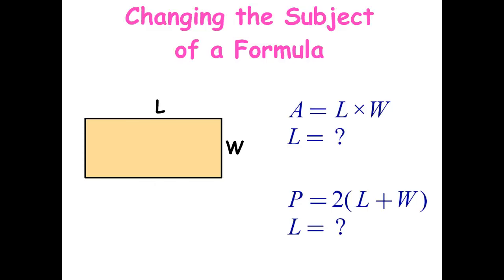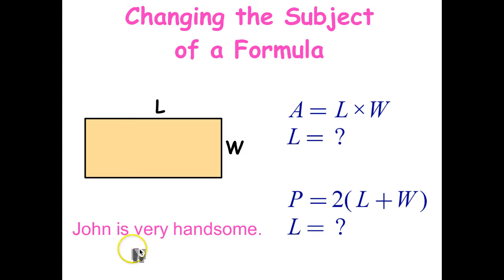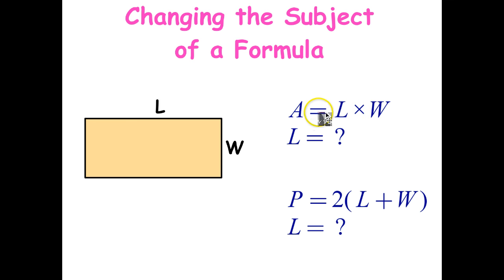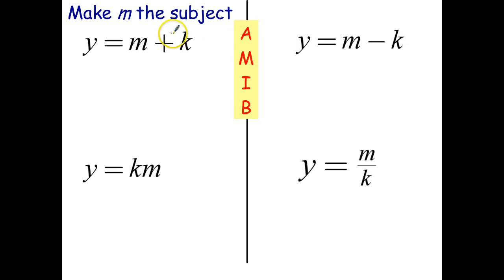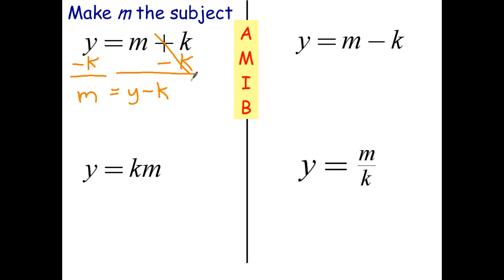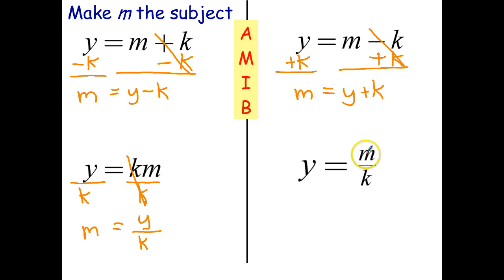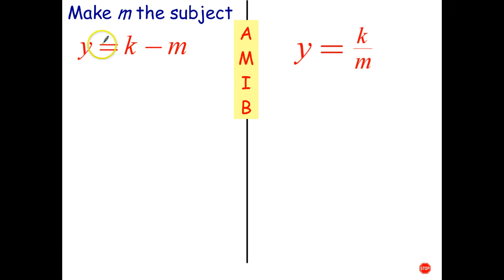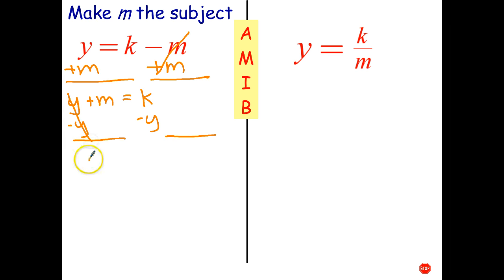Changing the Subject of a Formula - One Step Equations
In this video, you will learn how to change the subject of a formula for one-step equations.